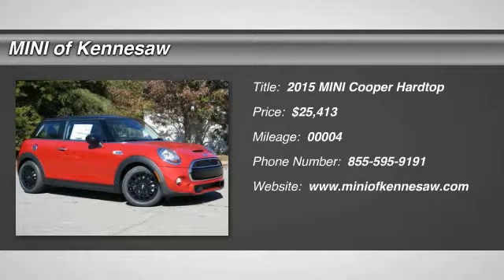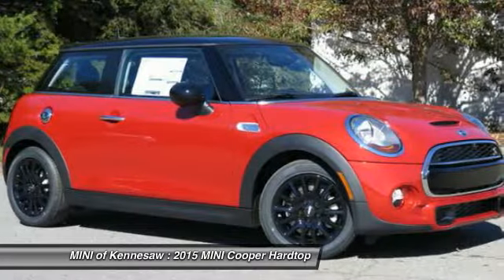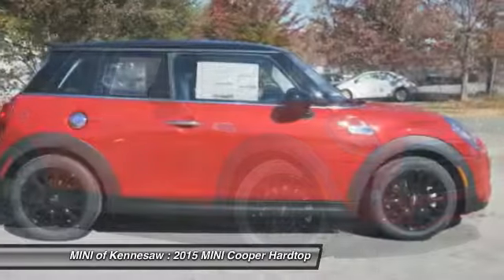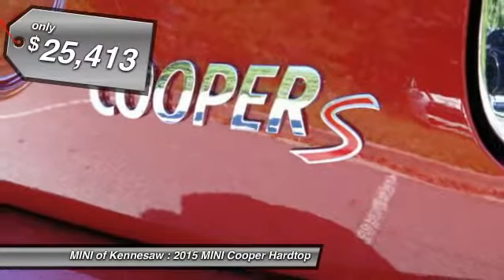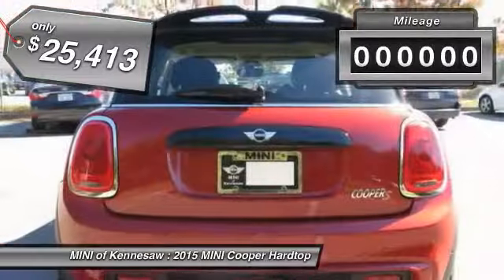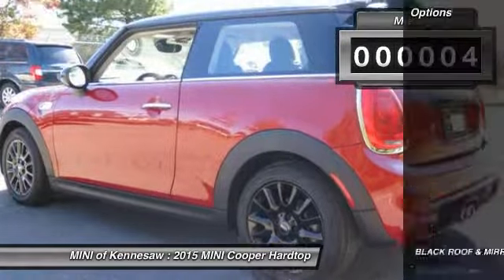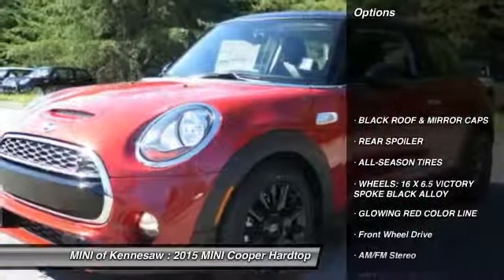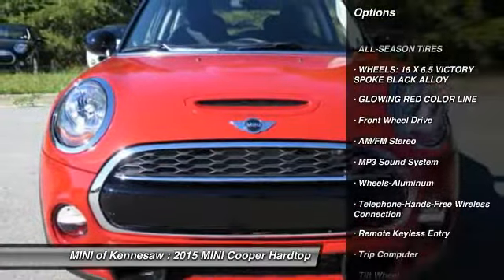2015 MINI Cooper Hardtop Kennesaw GA M7200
2015 MINI Cooper Hardtop S - $25413

Pick up this Blazing Red Metallic 2015 MINI Cooper Hardtop, available today at MINI of Kennesaw. Featuring Automatic transmission, it has 4 miles. This could be the one you've been searching for.